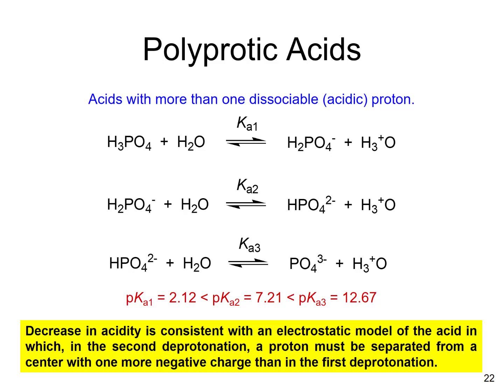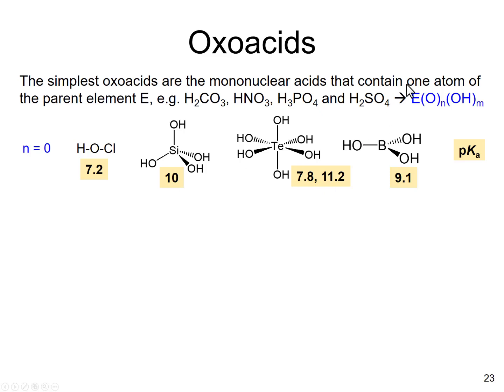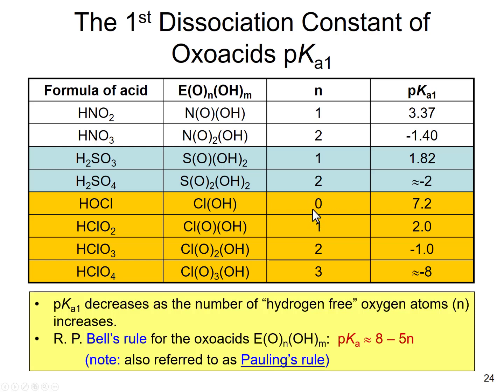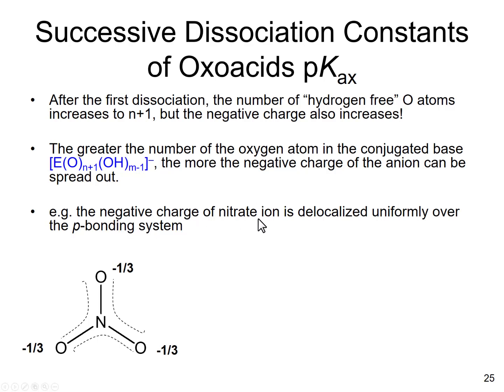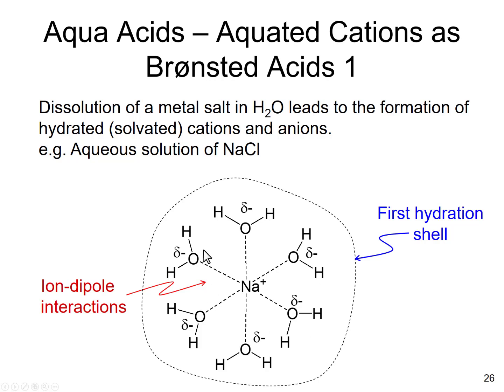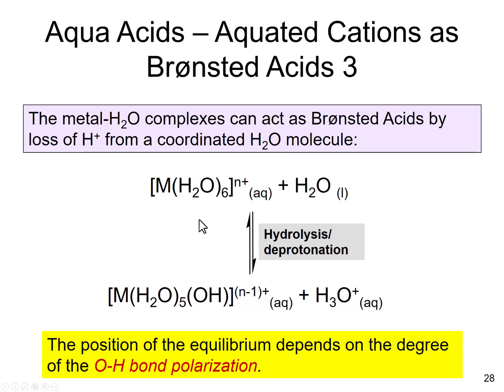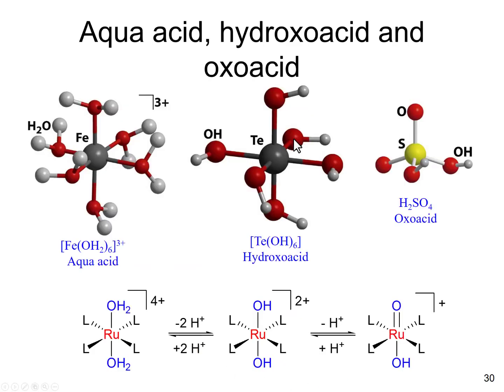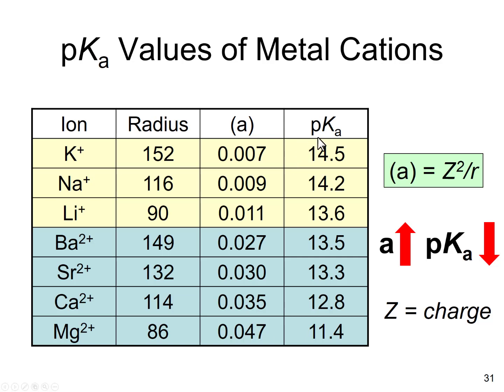Brønsted-Lowry acid base theory (Part 2)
This the 2nd video on the Brønsted-Lowry acid base theory. Specific topics of this video include polyprotic acids, oxoacids, dissociation constant, Bell's rule, Pauling's rule, aqua acids, hydroxo acids, aqua complexes.